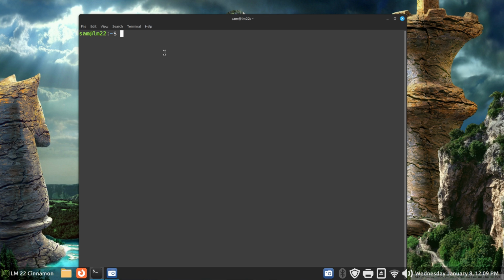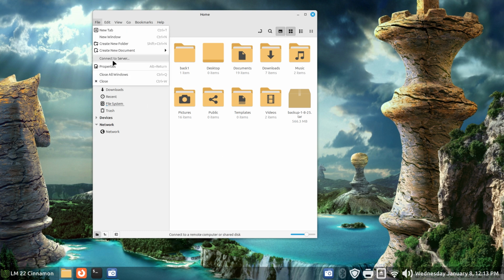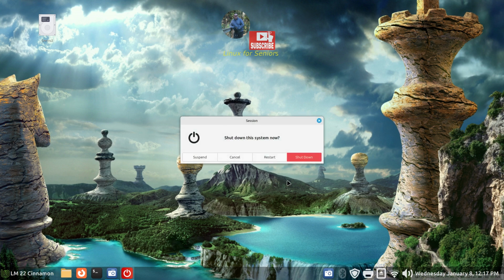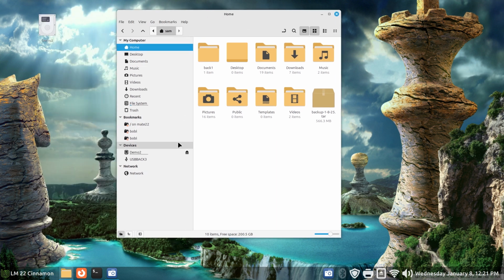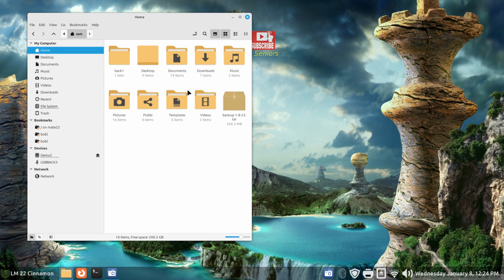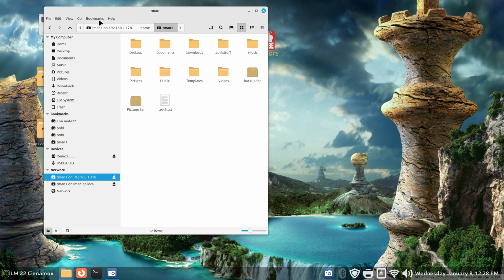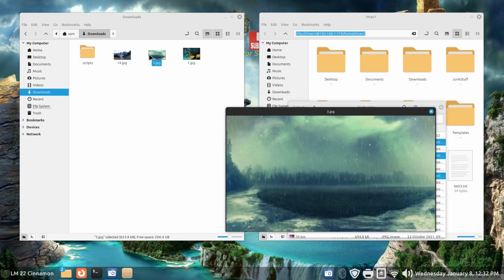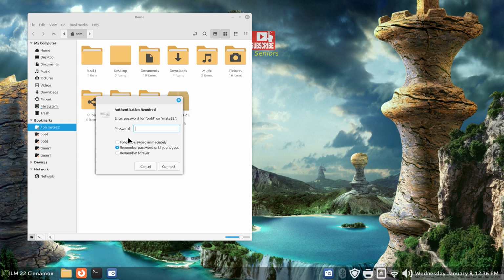Linux Mint 22 - Cinnamon - Nemo Advanced Bookmark Tips.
Filmed in 1920 x 1080. How to tips on Nemo file manager Bookmarks for computers, hosts file info, how to use Ping for simple connection troubleshooting. Best viewed in its entirety and on a large screen.

0:00 - Intro Nemo Bookmarks for Computers
0:03 - Overview
1:00 - Tips on using PING
5:19 - Nemo file manager Tips
7:49 - Making Bookmarks for Computers
13:40 - The  SSH folder
14:14 - Software Manager SSH
14:48 - The Hosts File
16:40 - The hidden SSH Folder
17:43 - Examples of using Address Bar
22:12 - Two File Manager Panes for File Stuff
22:36 - Network File Tips
25:06 - SSH Terminal Tips
28:05 - Subscribe to Linux for Seniors